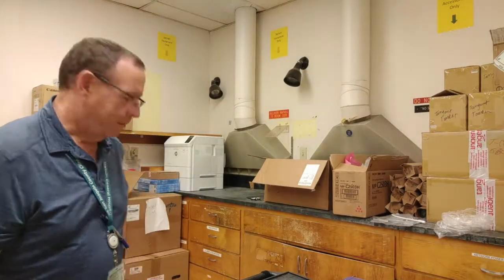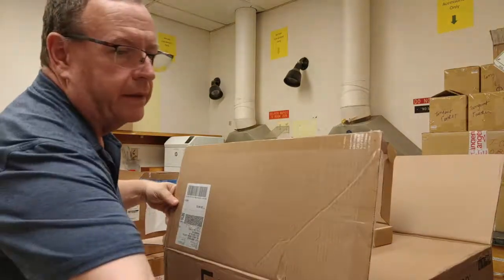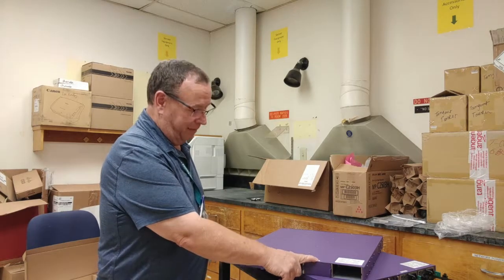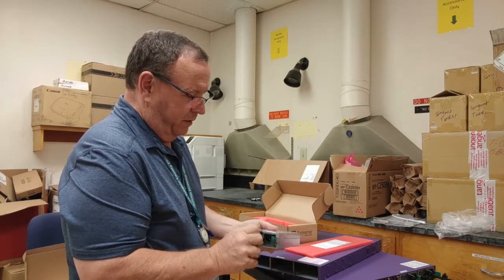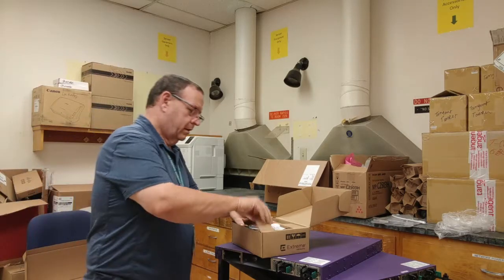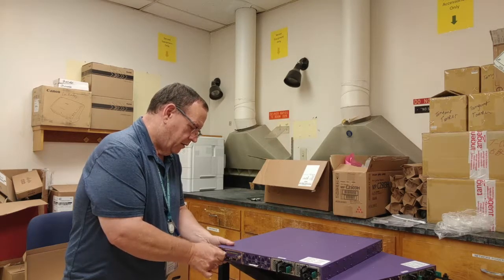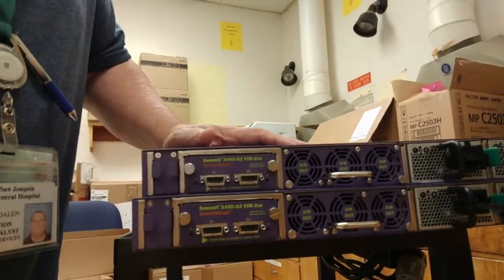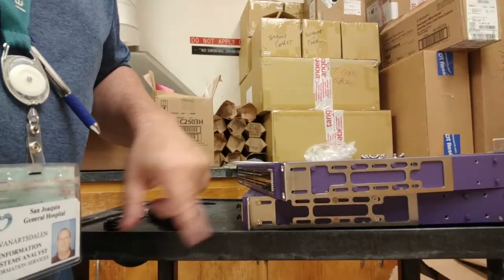Network Admin Life - Unboxing an Extreme X460-G2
In this exciting episode I go through the unboxing and assembly of an Extreme Networks X460-G2 switch.